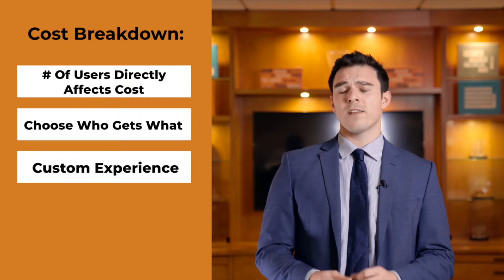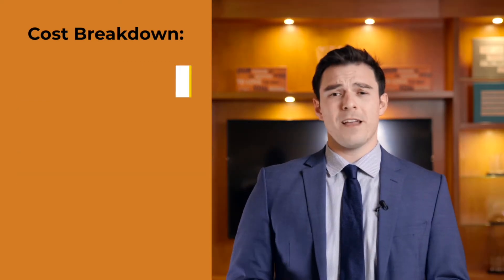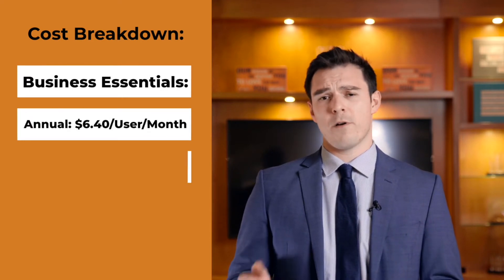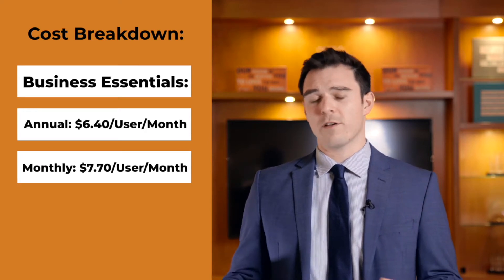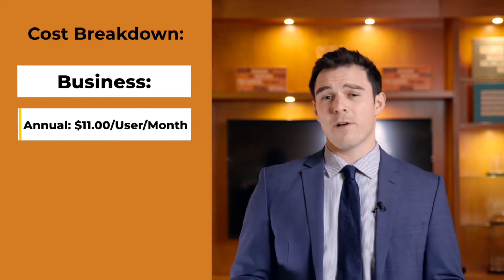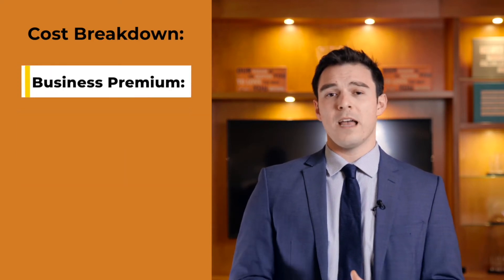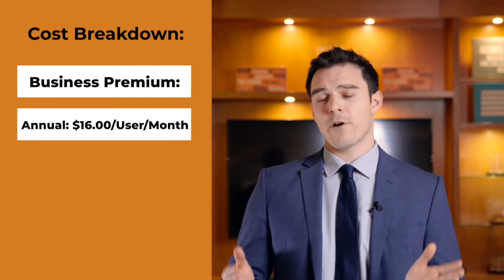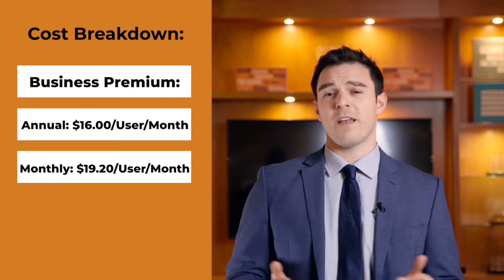Office 365 Pricing - A Beginner's Guide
We break down the individual packages available with an Office 365 subscription and tell you how to find the right provider.